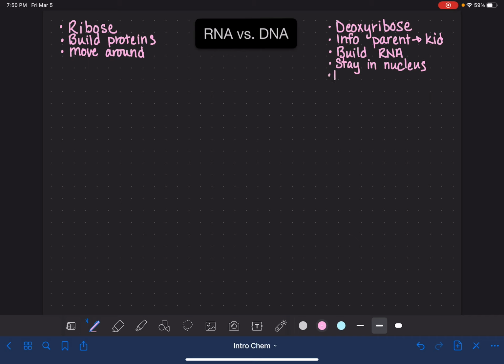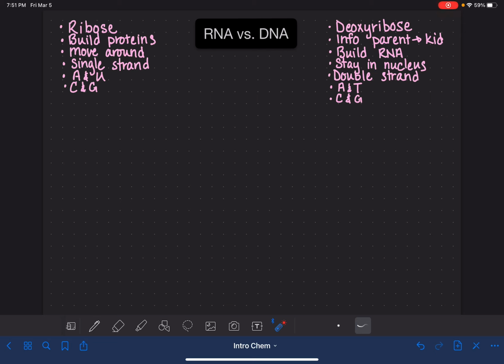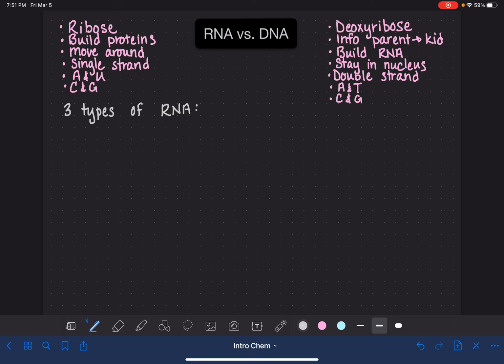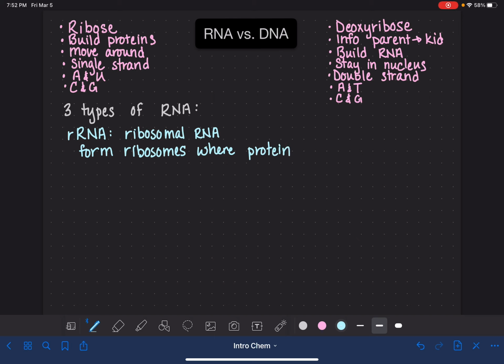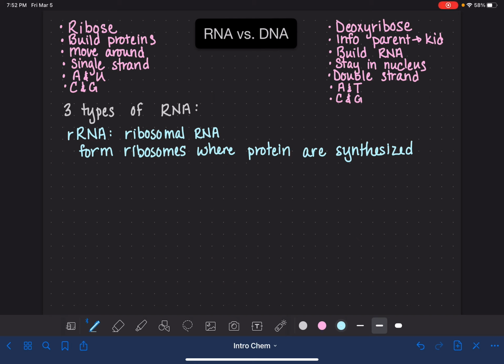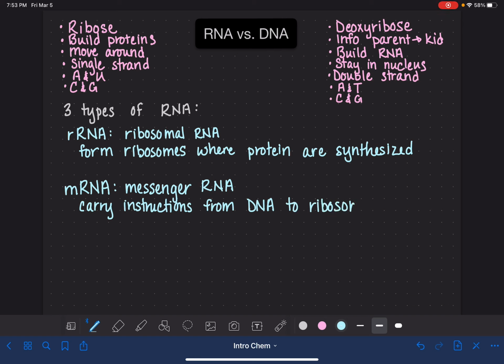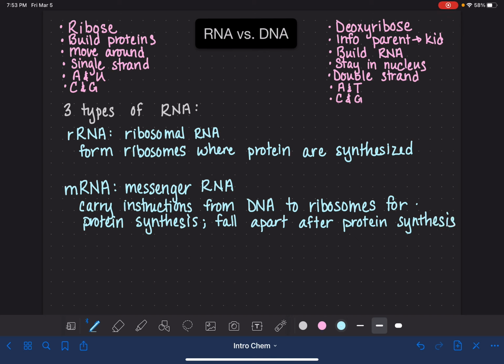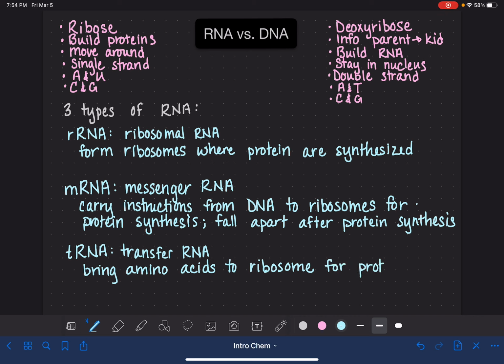79: RNA vs. DNA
Comparing RNA and DNA.